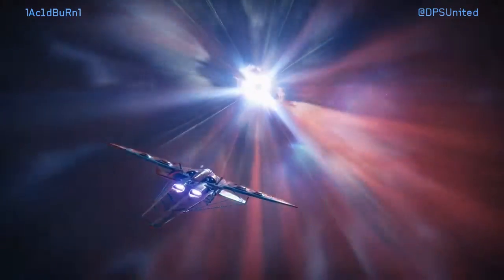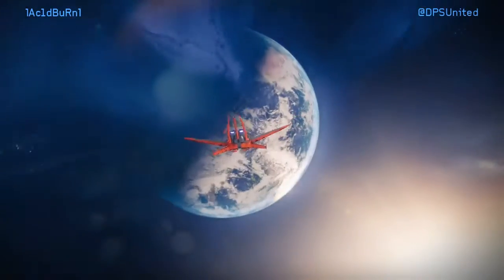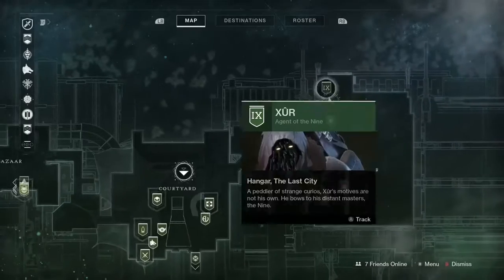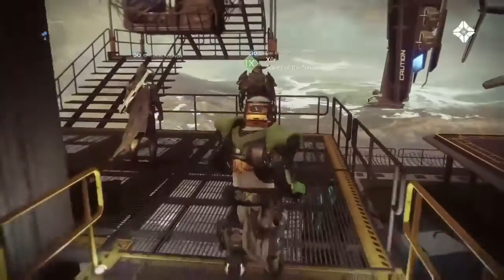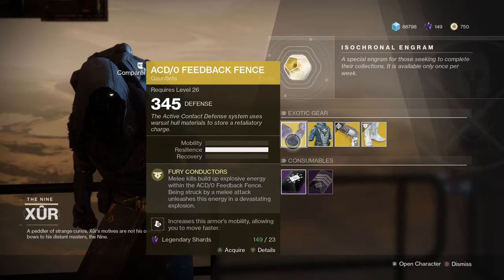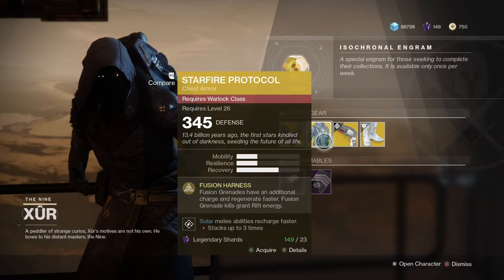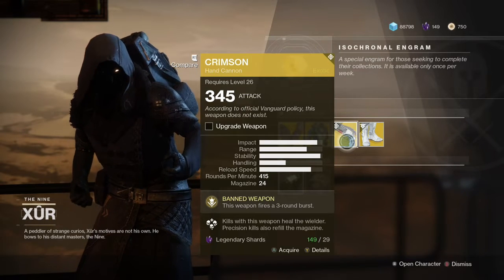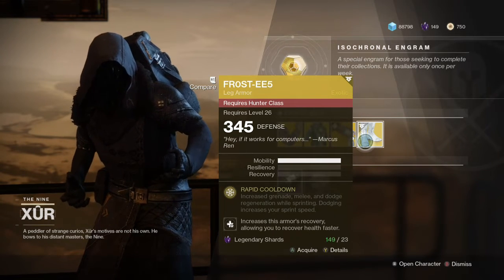XUR LOCATION AND INVENTORY DESTINY 2!! JULY 13 2018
XUR's location and inventory in Destiny 2 for the weekend of July 13th 2018, come and see what XUR has to offer and see what I roll in this weekends Fated Engram!! One of the best ways to get those exotics your missing!